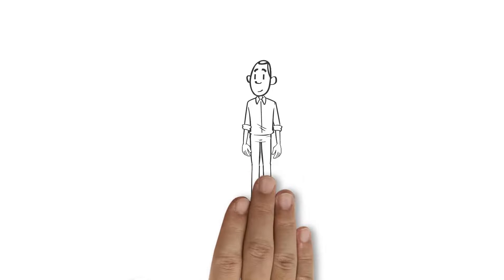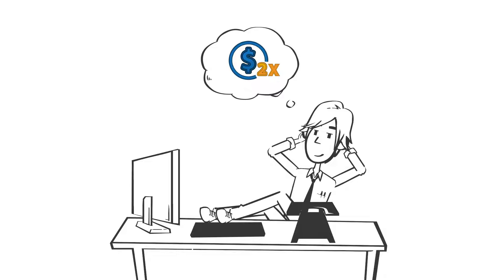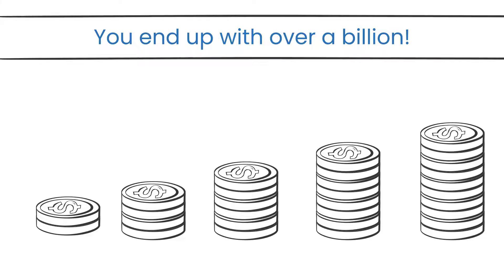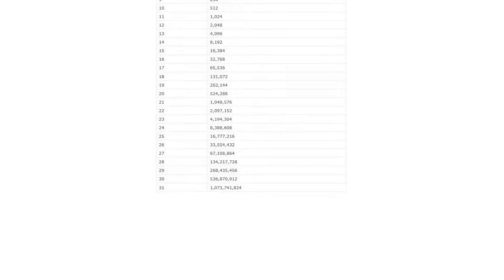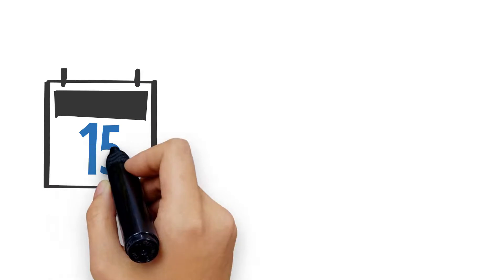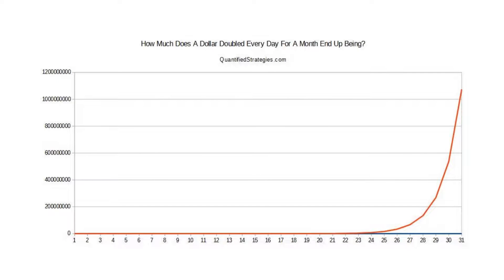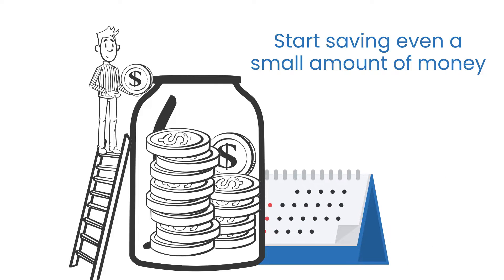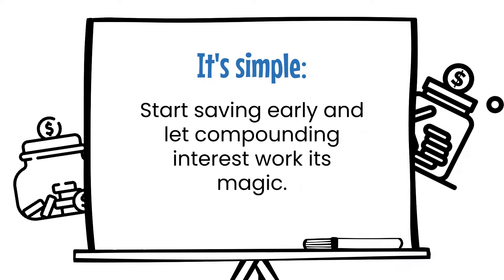A Dollar Doubled Every Day For A Month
A dollar doubled every day for the 30 days that make up an average month would amount to $_________

Assuming a genie just appeared before you and asked you to choose between these two options — giving you a dollar today and doubling it every day for 30 days or giving you $1 million today — which one would you choose? The truth is, most people would choose to have $1,000,000 today.

This raises the question: how much does a dollar doubled every day for a month end up being?